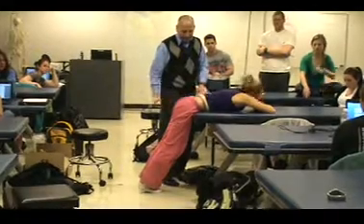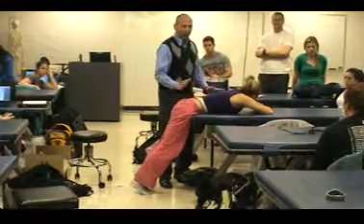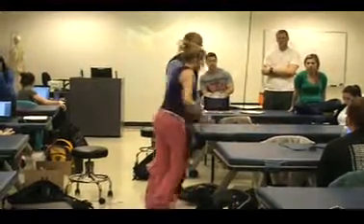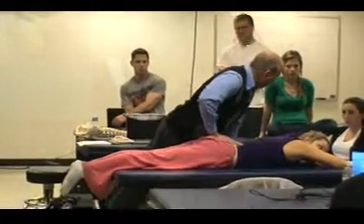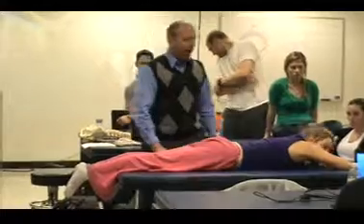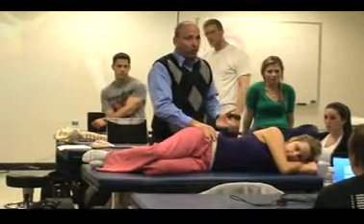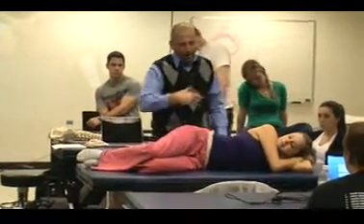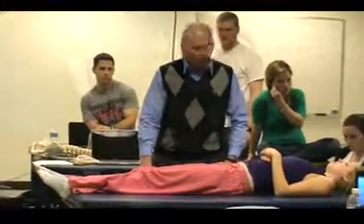Special Test Prone Instability Sacral Sprine test SI Compression Distraction JD